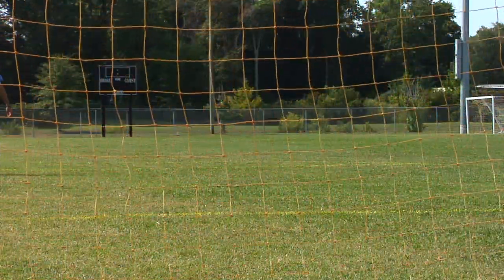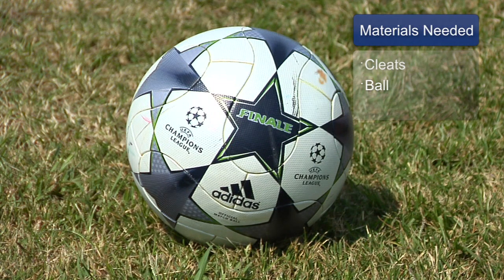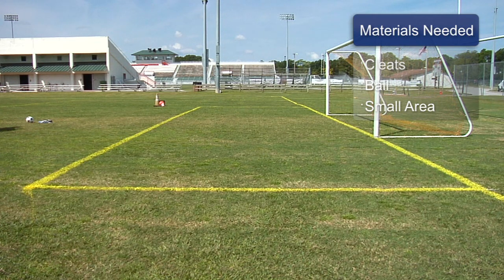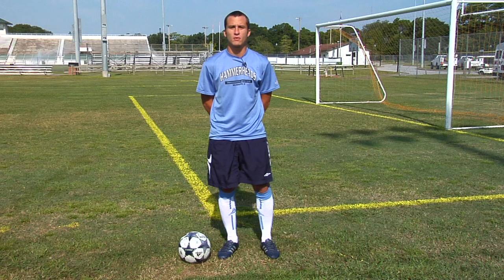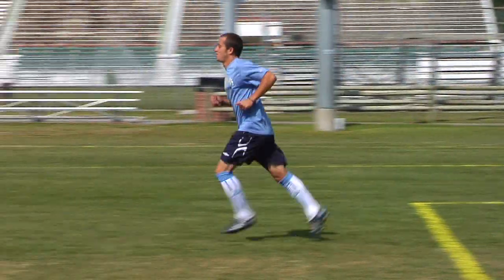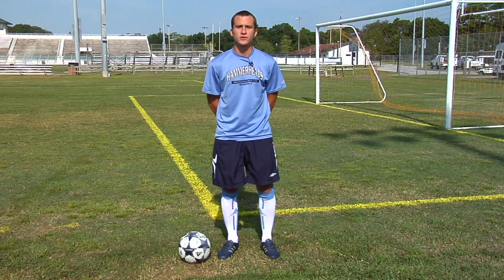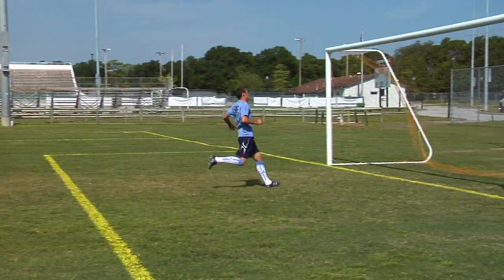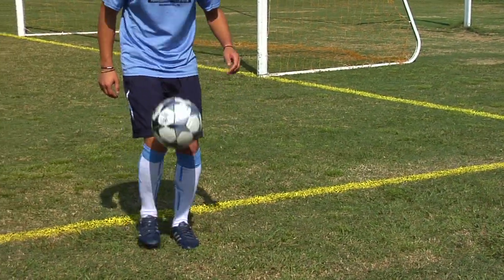Soccer Training Tips : Stamina Training for Soccer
Improving stamina when training for soccer requires lots of running, ball exercises and sprinting, to improve endurance and leg strength. Increase stamina and strength with advice from an expert soccer player and coach in this free video on stamina training for soccer.

Bio: Chris Murray has been coaching Youth League Soccer since 2007.